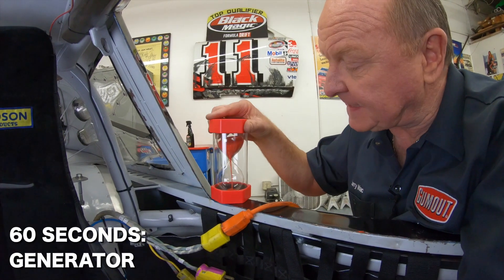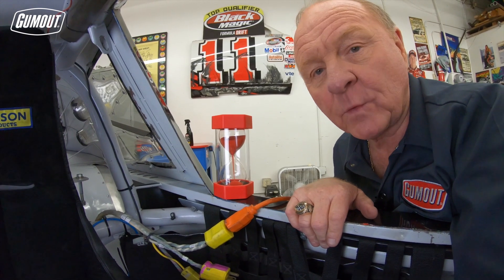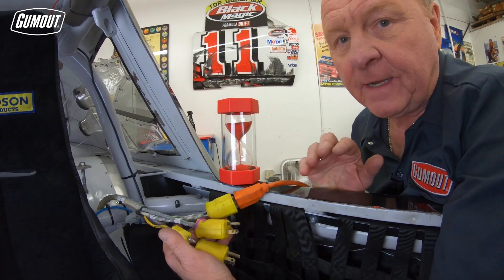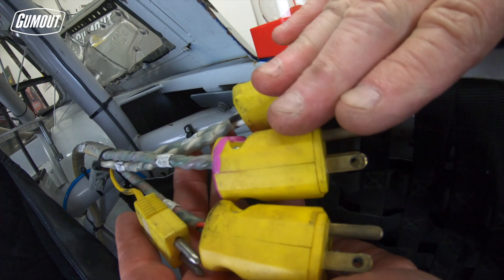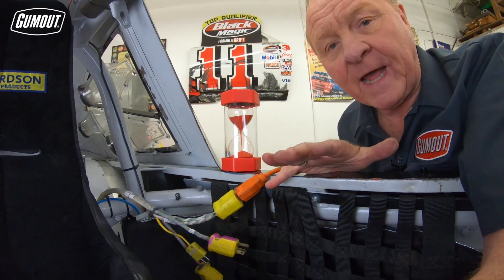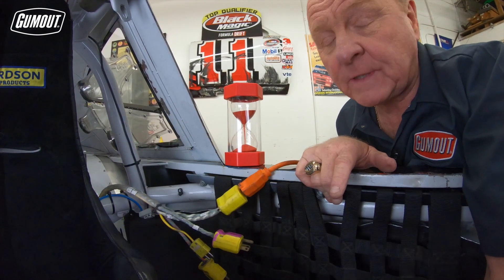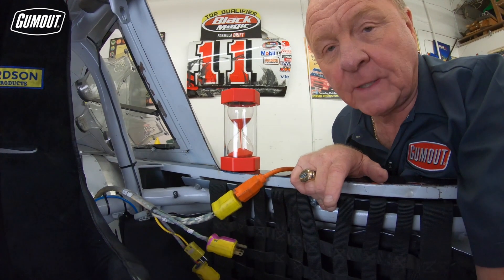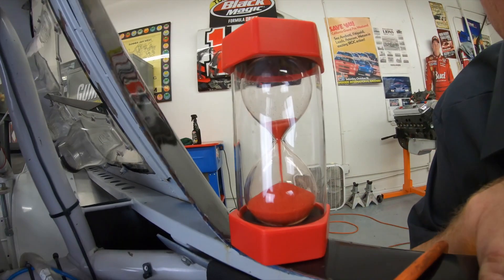60 Secs with Larry Mac: NASCAR Generators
Why do race cars use generators before each race? Find out in 60 seconds with former NASCAR crew-chief, Larry McReynolds.